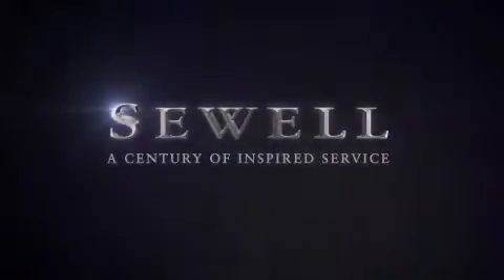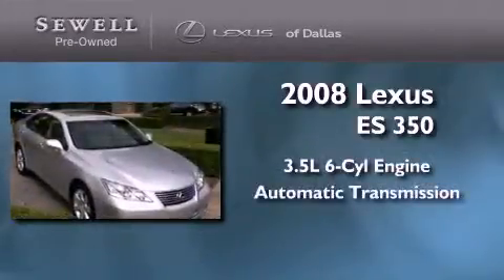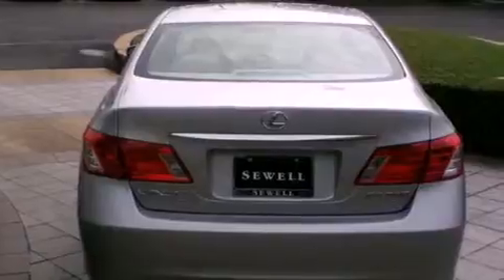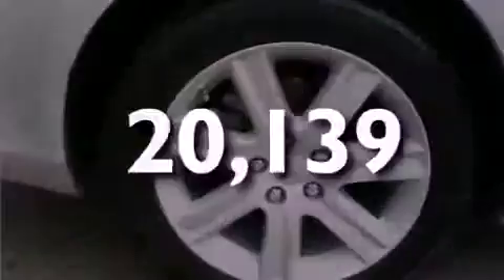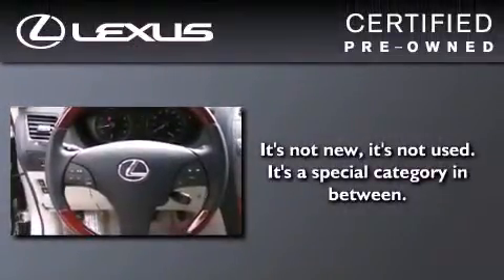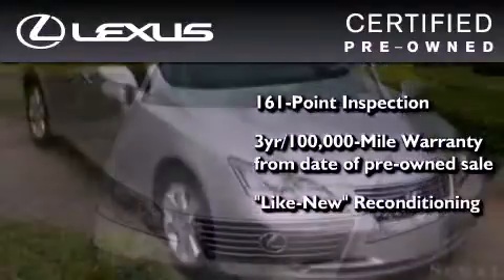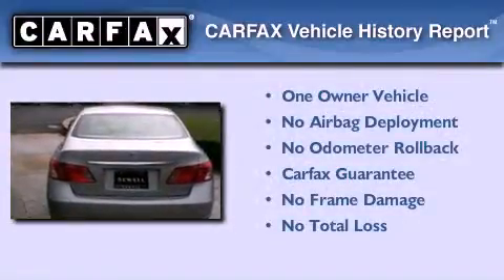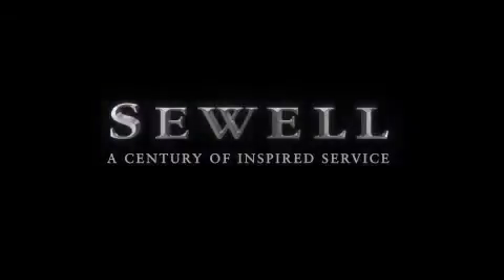Certified 2008 Lexus ES 350 Dallas TX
Year : 2008

 Make : Lexus

 Model : ES 350

 Engine : 3.5L DOHC SFI 24-valve V6 engine

 Trans . : Automatic

 Exterior : Silver

 Miles : 20,139

 Interior : Gray

 6211 Lemmon Ave

 Mission

 Values

 Preowned 2008 Lexus ES 350 Dallas TX